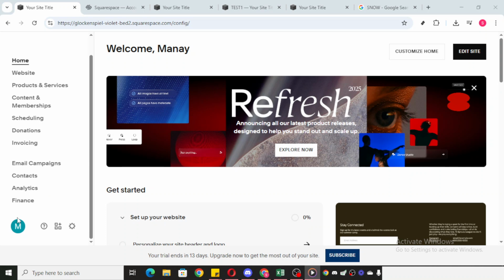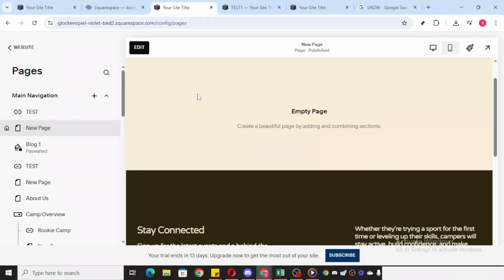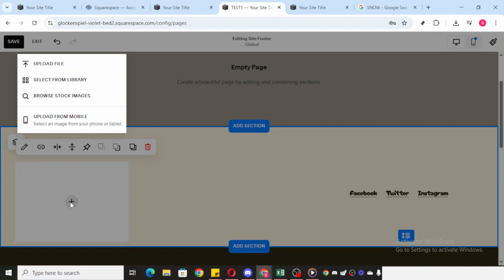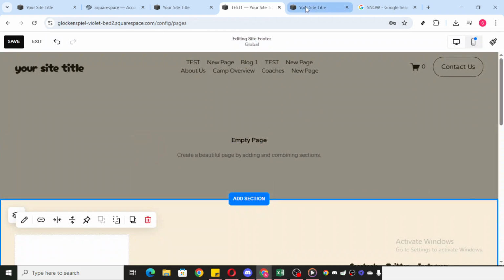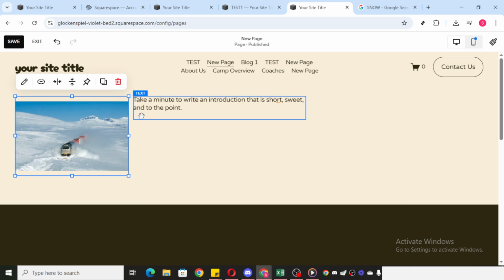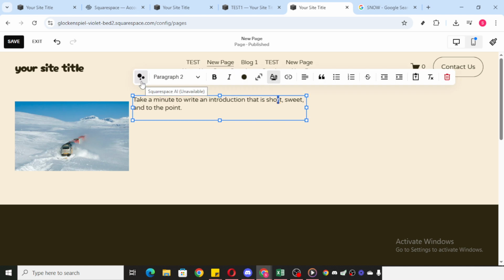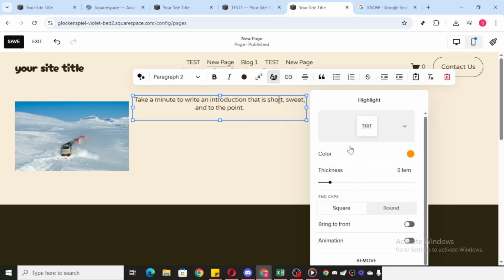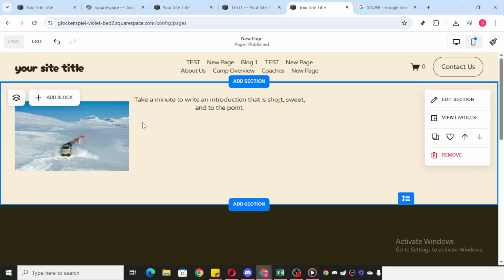how to use Fluid Engine on Squarespace (full guide)